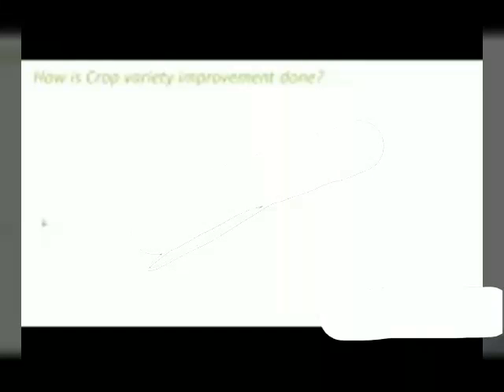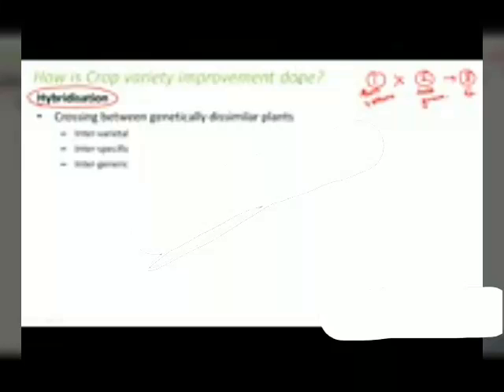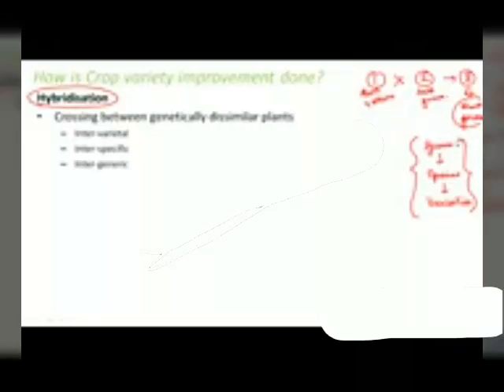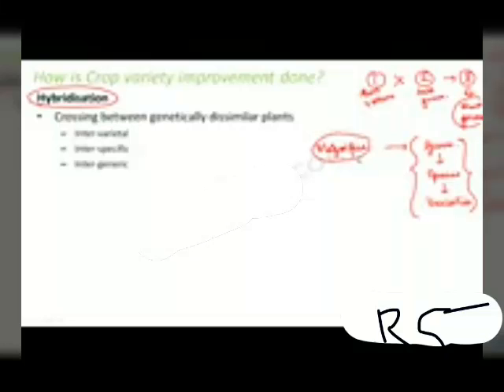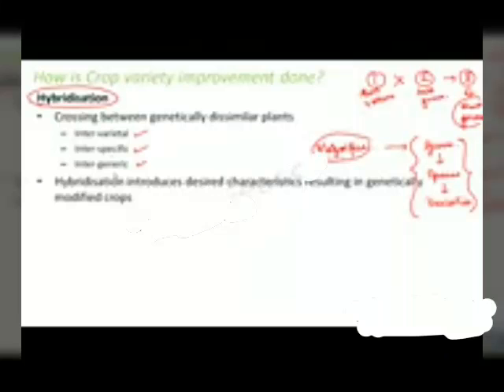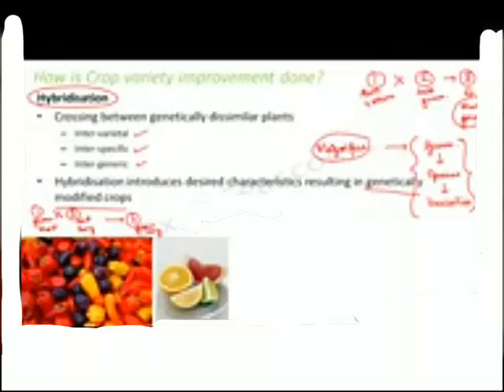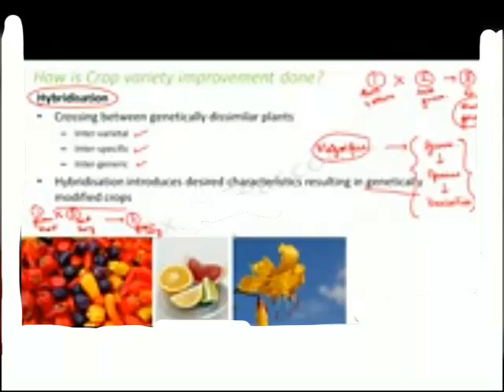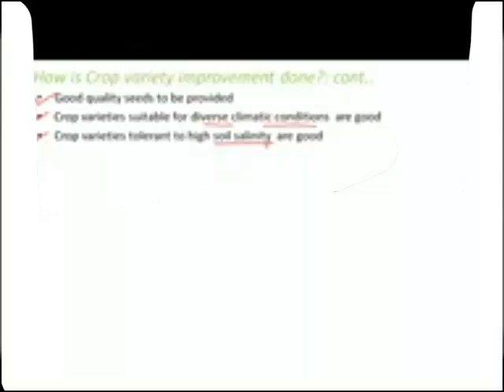Improvement in food resource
IN this vedio, we are discused about the improvement in food resource